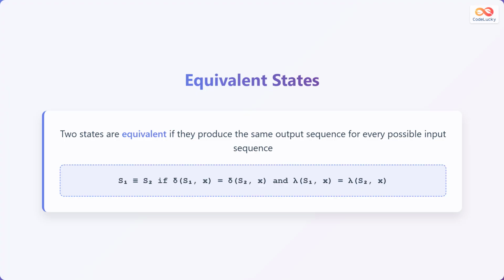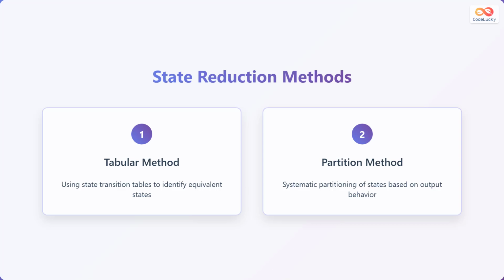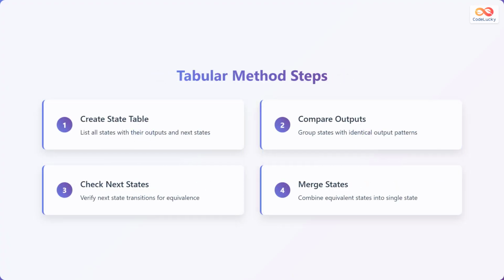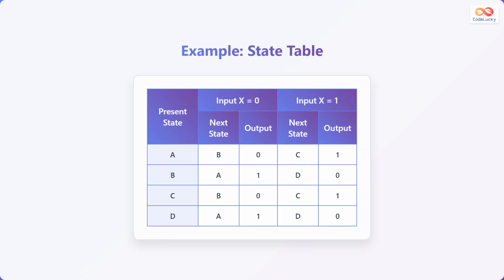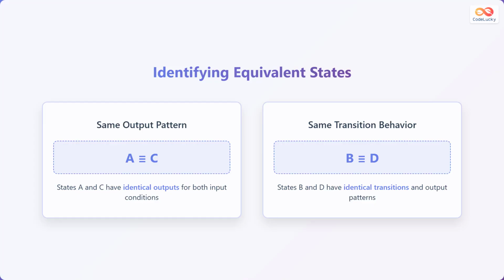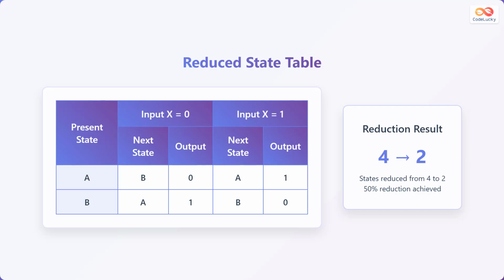State Reduction in Finite State Machines (FSM): Simplify Your Designs!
Learn how to simplify Finite State Machines (FSM) through state reduction! ⚙️ This video provides a beginner-friendly introduction to state reduction techniques, helping you optimize your digital circuit designs. We'll explore why reducing states is essential for hardware efficiency and cost reduction.💰

Understand the concept of equivalent states and how to identify them in FSMs. We'll cover two key methods: the Tabular Method and the Partition Method. This tutorial focuses on the Tabular Method, offering a step-by-step guide to creating state tables, comparing outputs, checking next states, and merging equivalent states. 🤓

Follow along with a practical example, demonstrating how to reduce a state table from four states to just two! See how state reduction can significantly simplify your FSM designs, leading to more efficient and cost-effective implementations. ✨ Perfect for students and engineers looking to improve their understanding of FSM optimization techniques.💯

Chapters:
00:00 - State Reduction
00:19 - Why State Reduction?
00:48 - Equivalent States
01:28 - State Reduction Methods
01:56 - Tabular Method Steps
02:33 - Example State Table
03:03 - Identifying Equivalent States
03:29 - Reduced State Table
03:54 - Outro